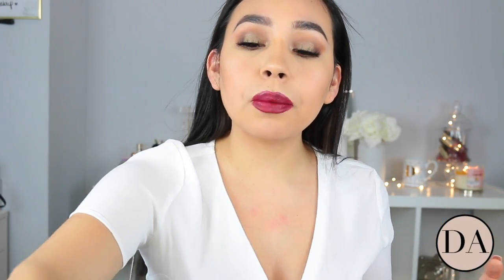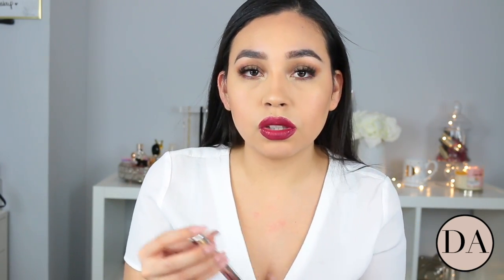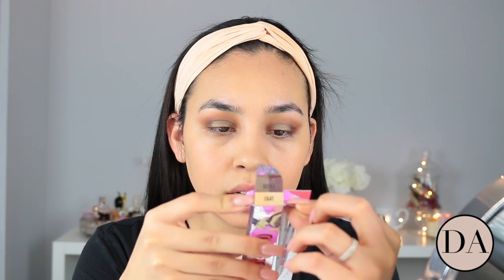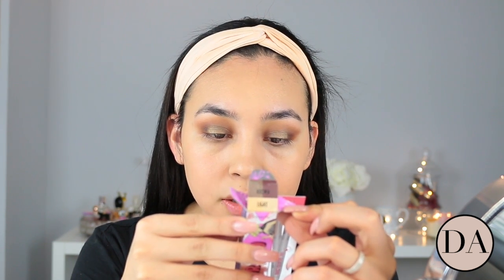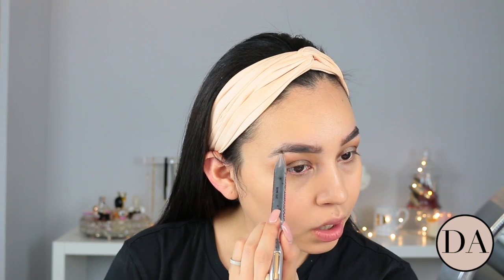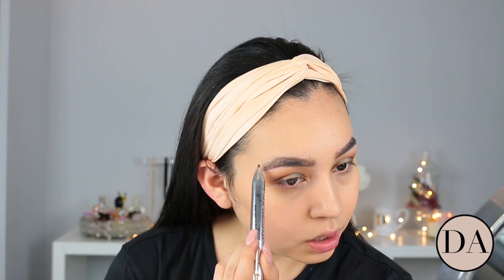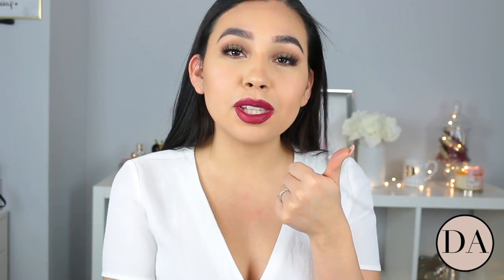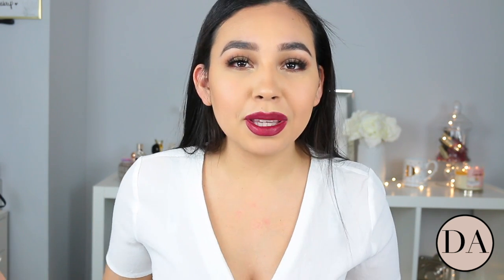BROW CONTOUR PRO REVIEW|BENEFIT COSMETICS| NIQUEALDABA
Hello Hermosas! My name is Dominique Aldaba also known as Nique and I make videos weekly about beauty, fashion & Lifestyle! Today's video is first impression on a product created by benefit a few months ago! I hope you enjoy this video!